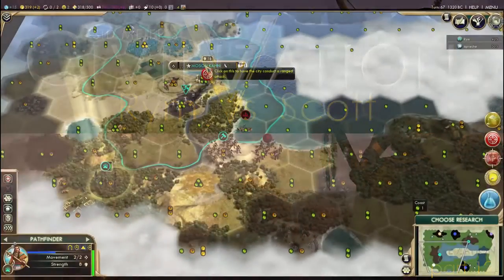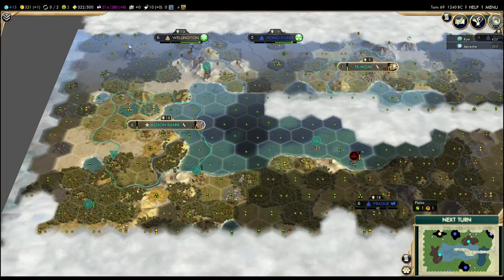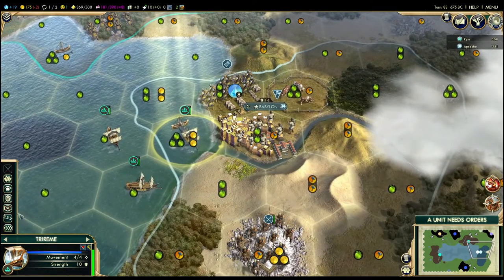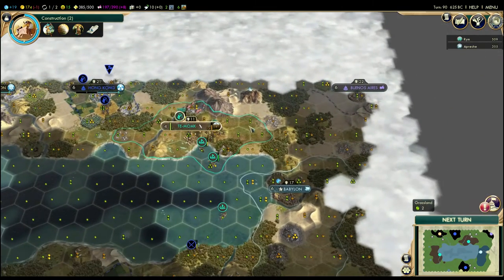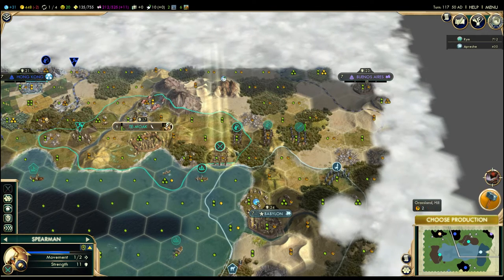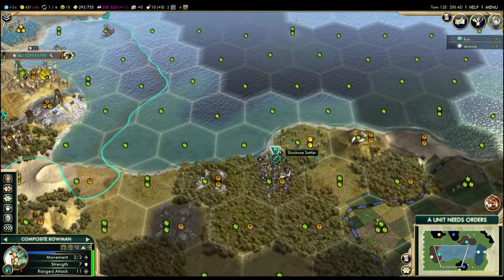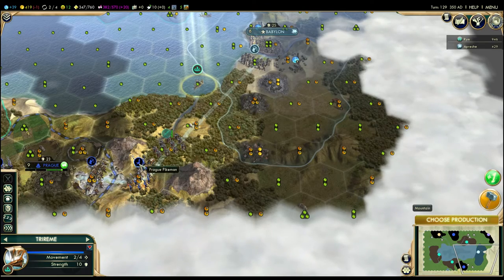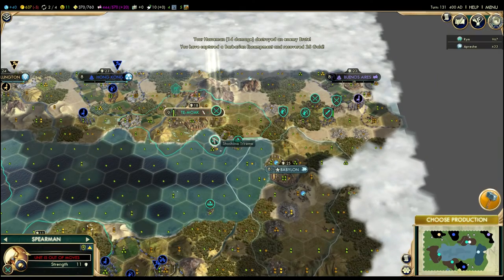Civ V: Rym vs Scott part 12 - Trade Wars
Our 1v1 Civilization V games continue on this inland sea map as Rym - the Shoshone - tightens the screws against Scott - Babylon - in the drive toward total victory. Turns 67-131. It's nearing the end: Babylon declines.